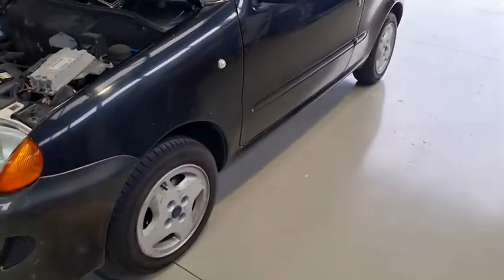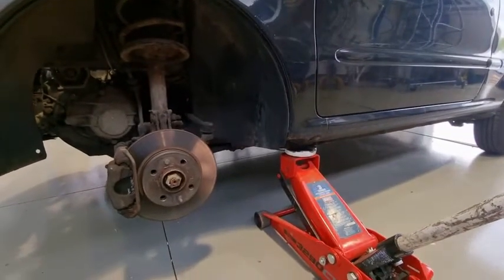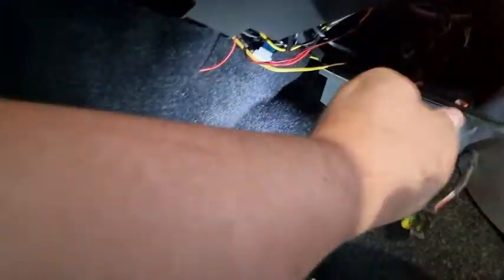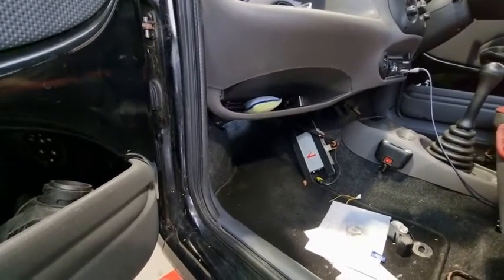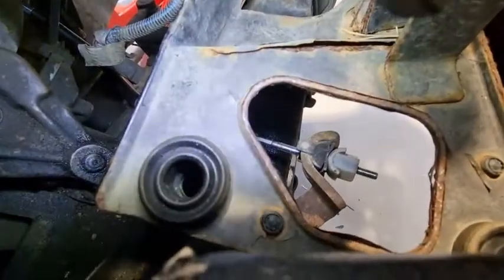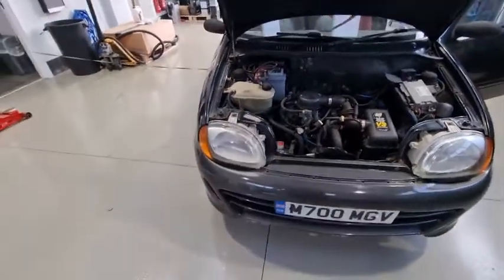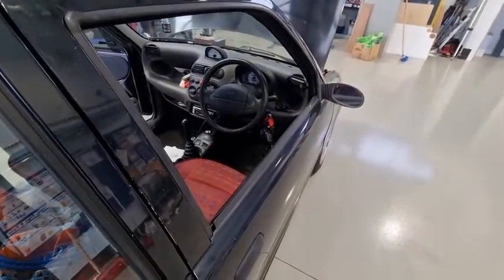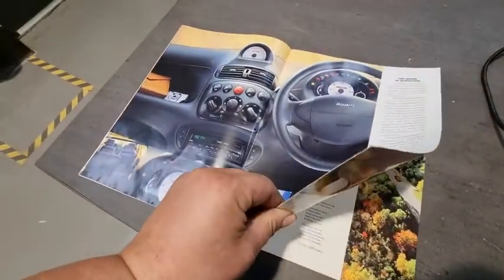Fiat Seicento clutch cable replacement and what info can we find in the sales book for extra options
hi all, today we will fix our fiat Seicento with a broken clutch cable, also what extra options can we find for the Seicento